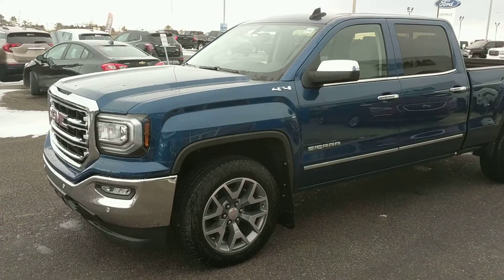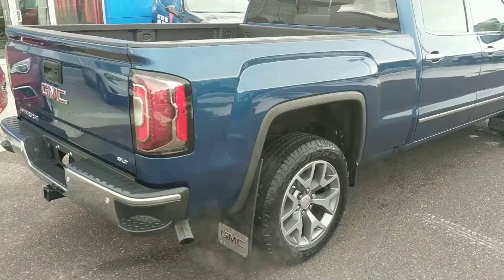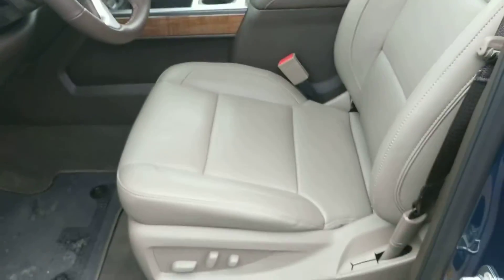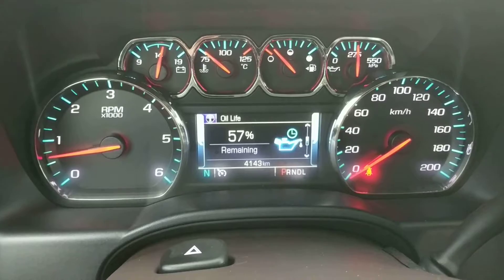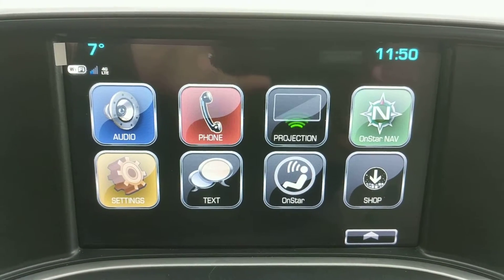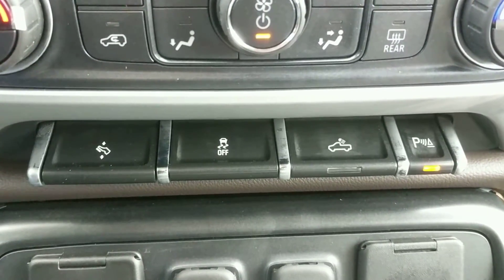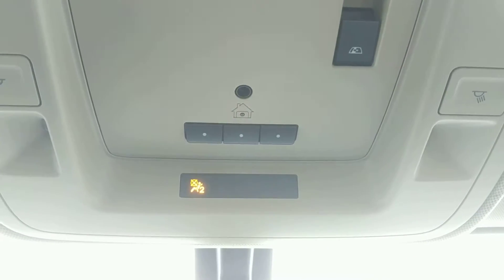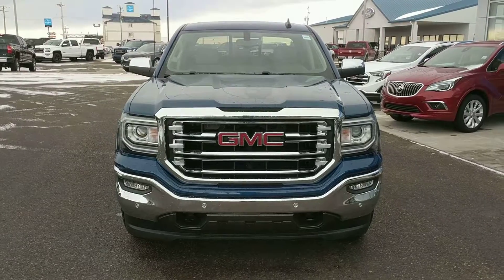#184578 2018 GMC Sierra 1500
Driver seat memory, heated and cooled leather front seats, integrated trailer brake controller, heated steering wheel, steering wheel mounted media and cruise controls, Apple Carplay/Android Auto, Bose upgraded sound, rear view camera with park assist, wireless device charger and a sprayed in box liner! As you can see, this all new 2018 GMC Sierra 1500 is packed with features, too many to list here!

Escape the rush of the big city and buy in confidence. Our Sales & Lease Consultants are non-commissioned to provide a relaxed atmosphere. We are Davis Chevrolet GMC Buick in Claresholm, just 50 minutes south of Calgary or 40 minutes north of Lethbridge. We proudly serve Southern Alberta.